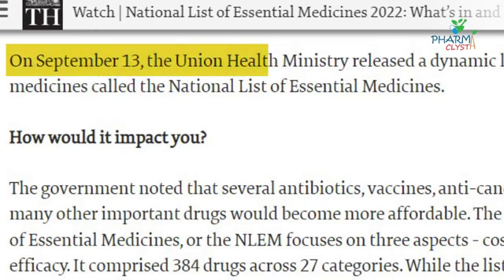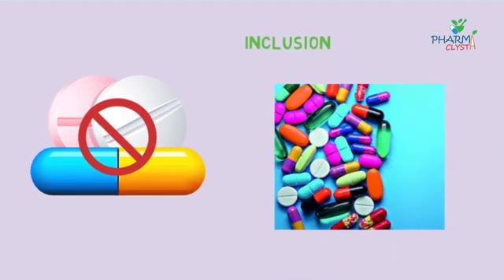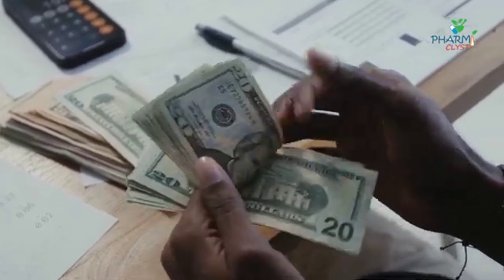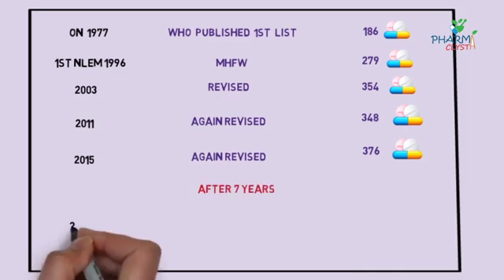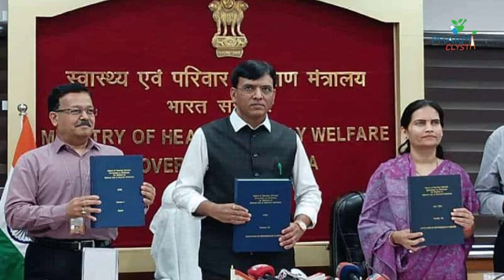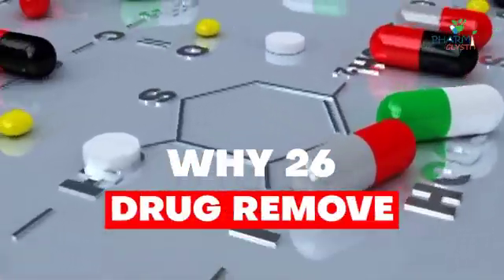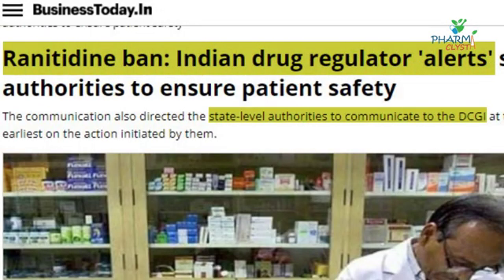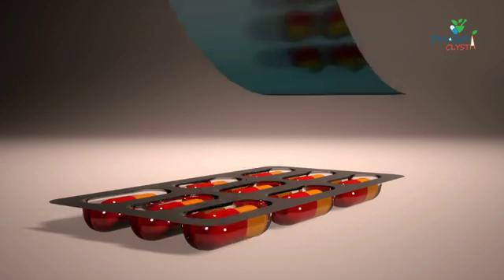National List Of Essential Medicines | NLEM 2022 | Pharmaclysta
National List of essential medicine released in India on13the September 2022,
Here in this video, we will discuss everything that you need to know?
and Why it's important for the nation?

Equipment I Used For Video